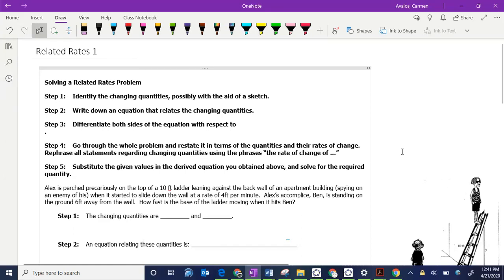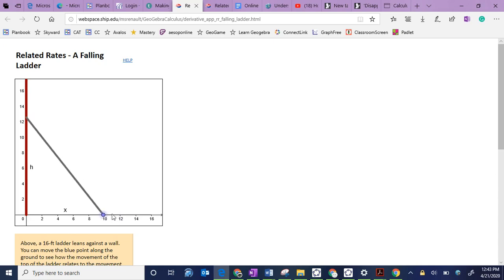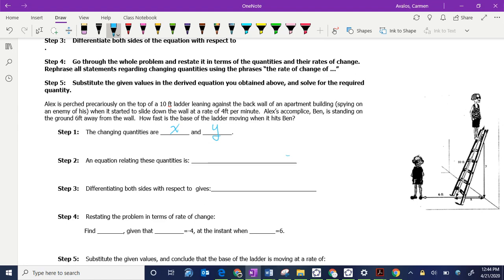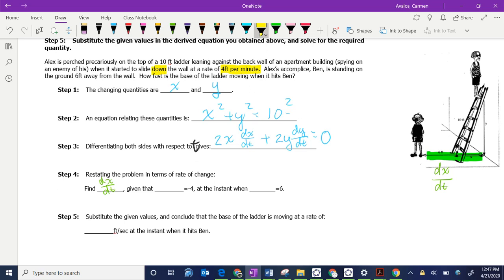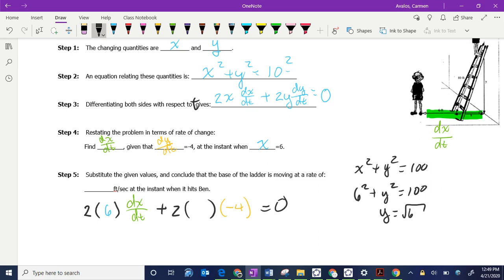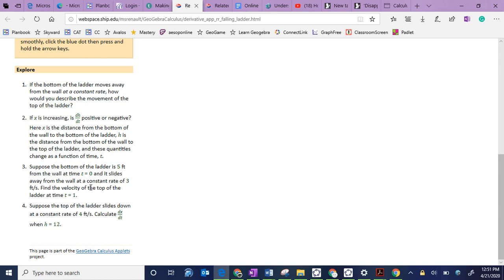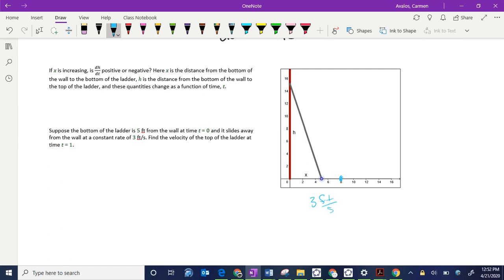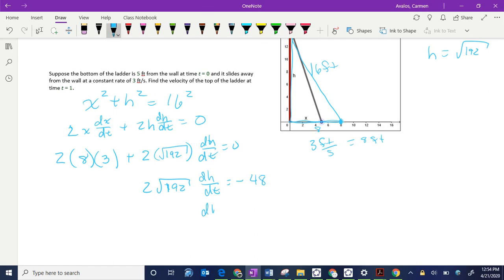Related Rates 1